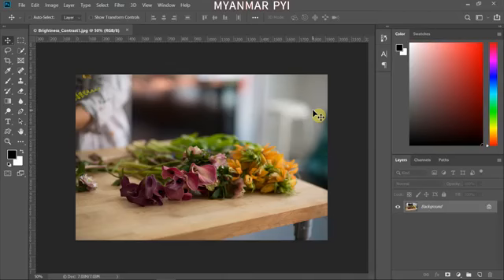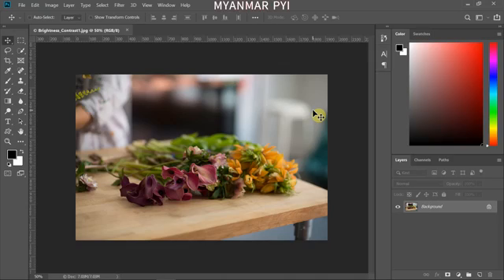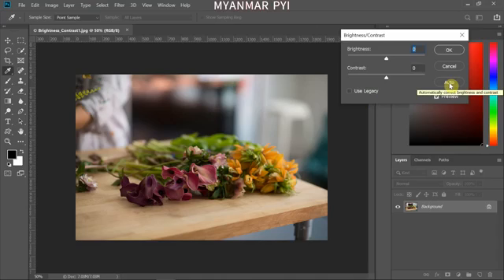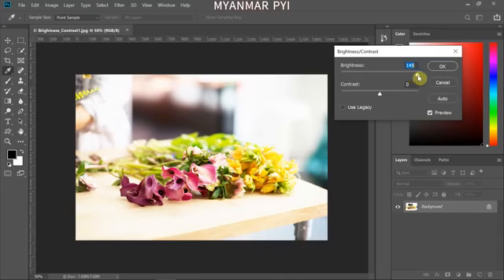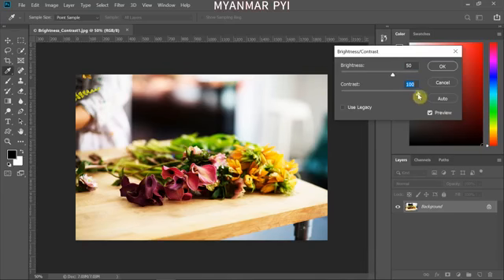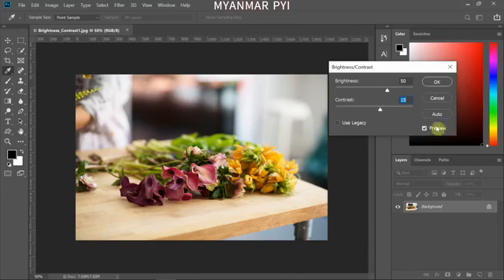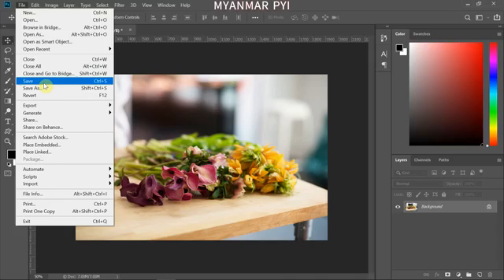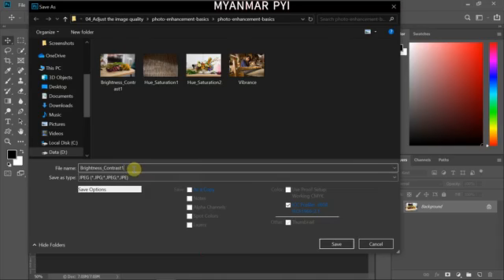(4) ပုံတွေရဲ့ Quality ကို Adjust လုပ်ခြင်း 4.1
01_Adjust brightness and contrast

ယခုအပိုင်းအတွက် လိုအပ်သောလေ့ကျင့်ခန်းဖိုင်များကိုအောက်ပါလင့်ခ်တွင်ဒေါင်းယူနိုင်ပါသည်။